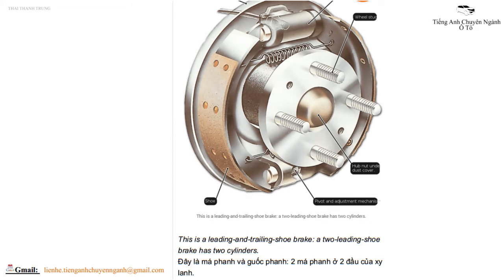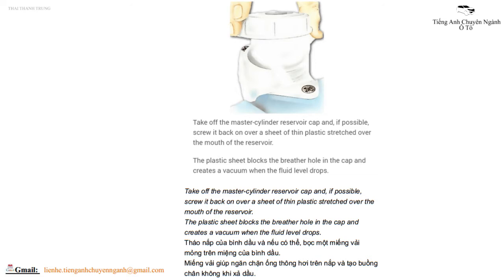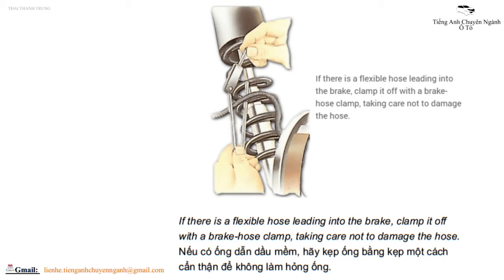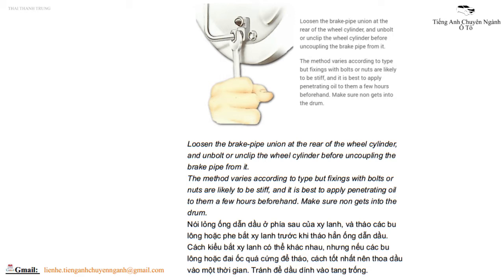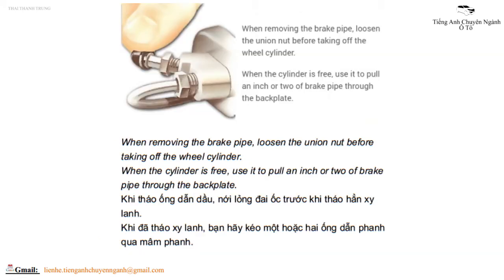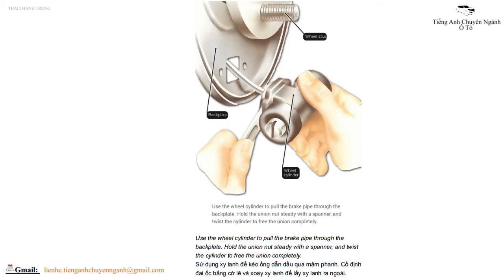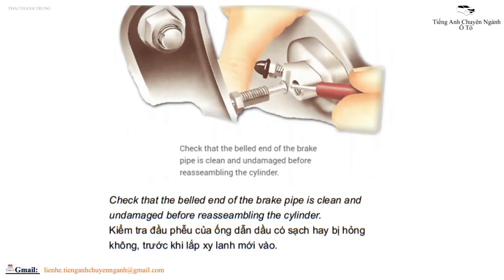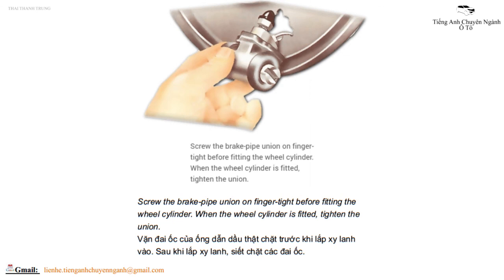[Tiếng Anh Sửa Chữa Ô Tô] - Thay Thế Xy Lanh Phanh Trống (Replace Drum Brake Cylinder)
--Tiếng Anh Chuyên Ngành Sửa Chữa Ô Tô Bằng Hình Ảnh--
    Thay Thế Xy Lanh Phanh Trống (Replace Drum Brake Cylinder)